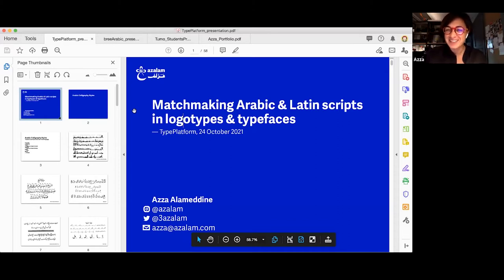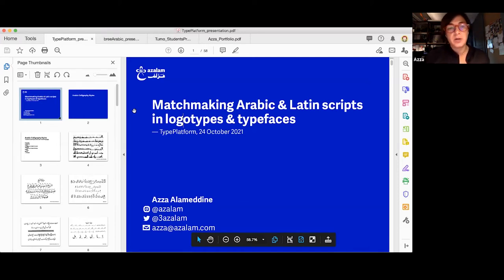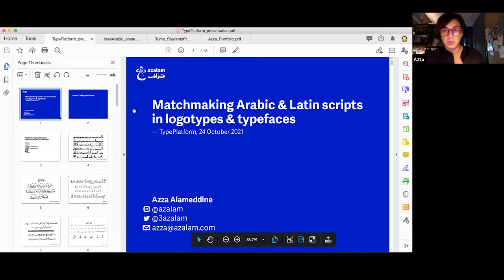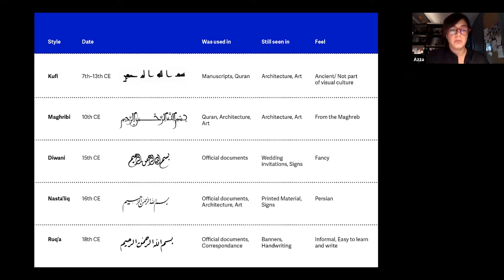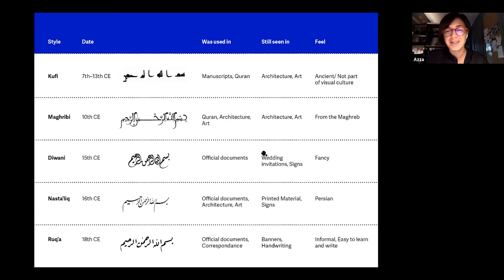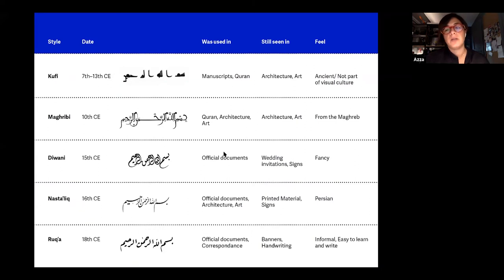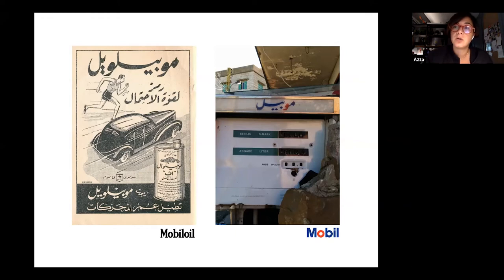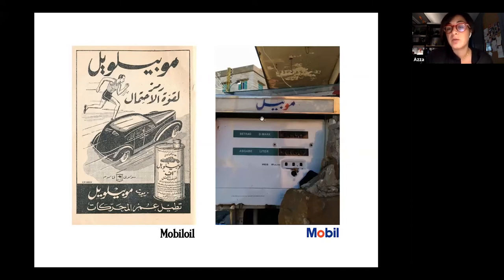TypePlatform X Azza Alameddine - Thoughts on matching Arabic & Latin logos and typefaces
لقاء / گفتگو / Conversation with Azza Alameddine
This conversation is a recording of a live zoom discussion with graphic & type designer Azza Alameddine as part of the research project Type Platform.

عن المزاوجة التيبوغرافية بين العربية واللاتينية في الهوية البصرية وتصميم الخطوط.
Thoughts on matching Arabic & Latin logos and typefaces

Farsi & English translations below

تعمل عزّة علم الدين كمصممة جرافيك وخطوط في المملكة المتحدة وإسبانيا. وهي حاصلة على بكالوريوس في التواصل البصري وماجستير في تصميم الخطوط. يتركز اهتمامها في الناحية الثقافية لتصميم الخطوط والمشاعر التي يحركها عند المتلقي. تهدف من خلال عملها أن تخلق وعي أكبر عن أهمية دور الخِطاطة/التايبوجرافي في التواصل البصري عند مصممي الجرافيك والخطوط في منطقة الشرق الأوسط. ويخصص عملها في صناعة الهويات العربية والذي تهدف من خلاله أن تحافظ على هوية نظام الكتابة العربي والثقافة العربية.

عزت علم الدین به عنوان طراح گرافیک و تایپ در انگلستان و اسپانیا کار می کند. او کارشناسی ارتباط تصویری و کارشناسی ارشد طراحی تایپ فیس دارد. او به تایپ فیس از منظر فرهنگی و از لحاظ احساساتی که به مردم منتقل می کنند، علاقه مند است. هدف او، افزایش آگاهی طراحان گرافیک و تایپ خاورمیانه ای، درباره ی ارزش افزوده ای است که تایپو گرافی خوب در ارتباط تصویری به ارمغان می آورد. تخصص عزت در هویت بصری عربی است و تلاش می کند تا هویتِ خط و فرهنگ عربی را از طریق کار خود حفظ کند.

Azza Alameddine has been working as a graphic & type designer in the UK and Spain. She holds a BA in visual communication and a Masters in typeface design. She’s interested in typefaces from a cultural point of view and in the feelings they convey to people. Her goal is to bring more awareness to graphic and type designers in the Middle East about the added value of good typography in visual communication. Azza specializes in Arabic visual identities and tries through her work to preserve the identity of the Arabic script and culture.